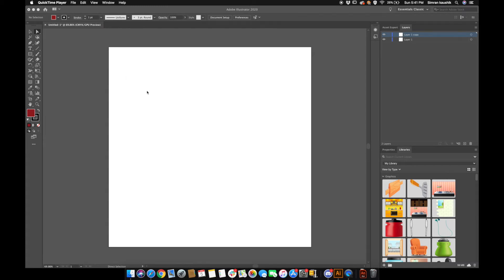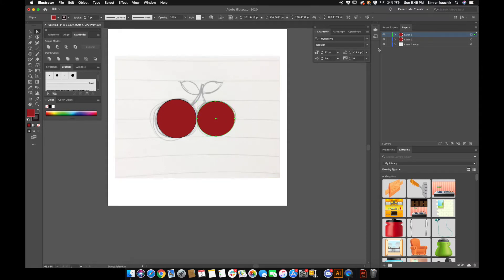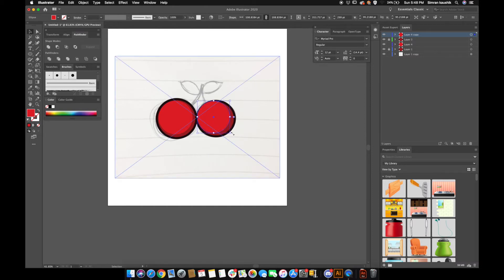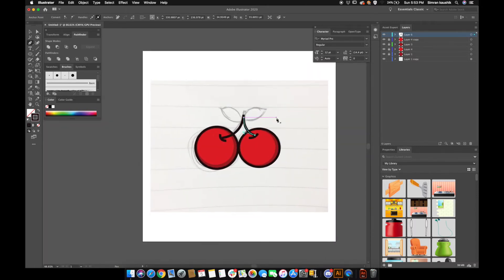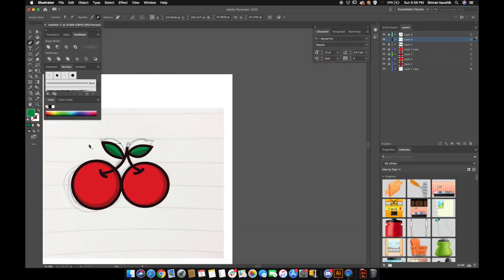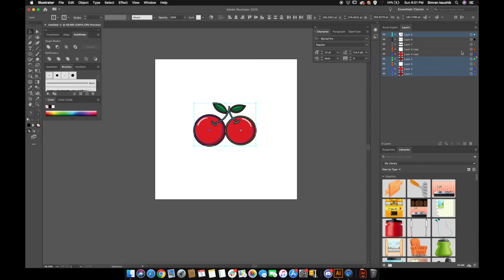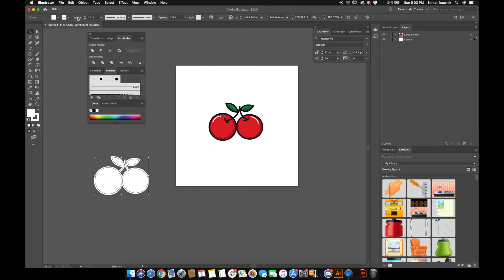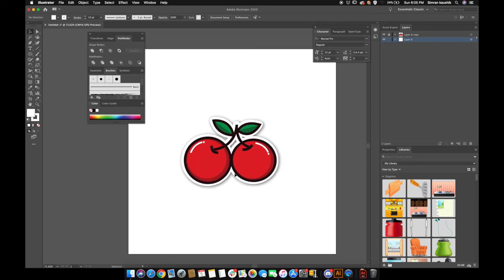How To Create Vector Logo From a Sketch | Illustrator Tutorial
In this tutorial, I show you guys how to create a vector logo from a sketch in Adobe Illustrator.  I really hope you guys enjoyed the tutorial.

Follow me on Medium- @simranshk